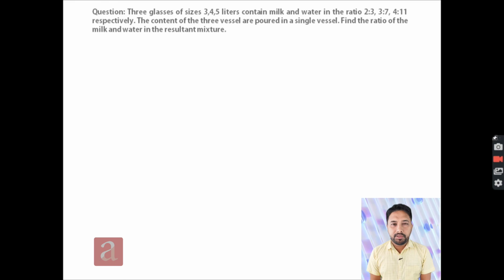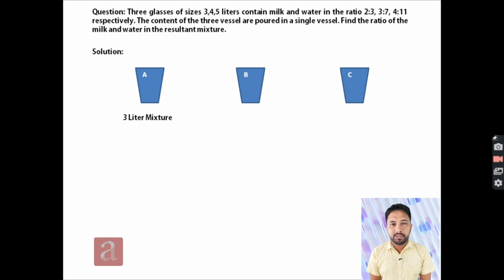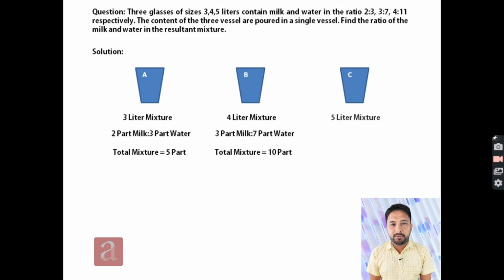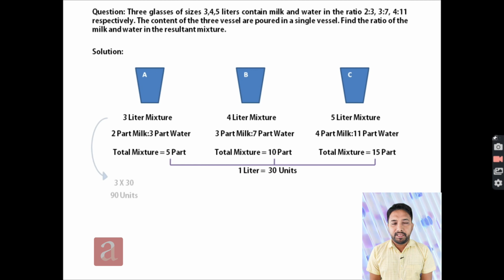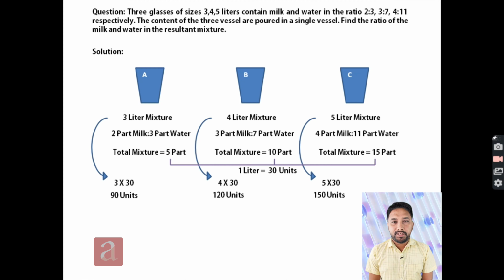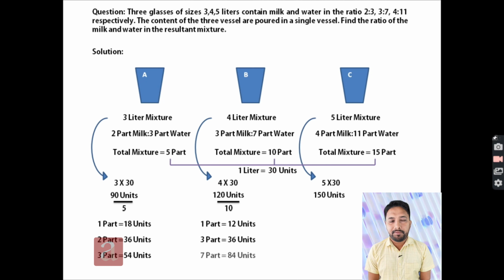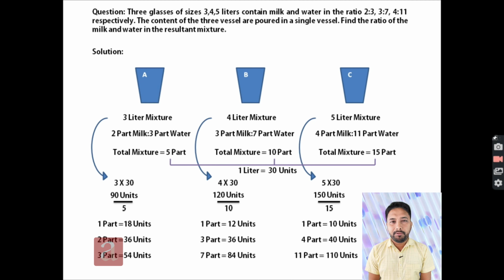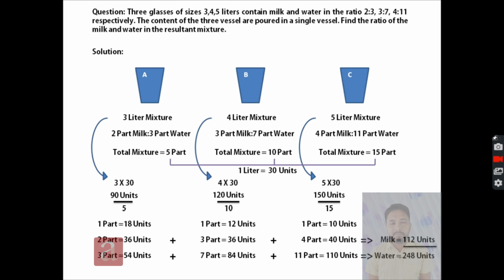Mixture Problem | Quantitative Aptitude for Competitive Examination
This is a problem on Mixture with moderate difficulty level. The concept that is being explained in the solution to this problem is that selection of a number which is simultaneously divisible by total no of parts of liquid in each of the three glasses and then multiplying that number to the quantity of liquids in each of the glasses help us avoid a lot of calculation. This common number that is multiplied to the quantity of liquid in the three glasses do not affect the result because the final result is a ratio and the common number gets cancelled out in the numerator and denominator.